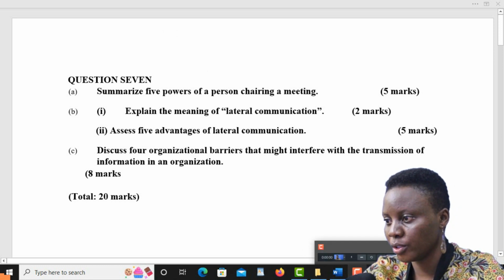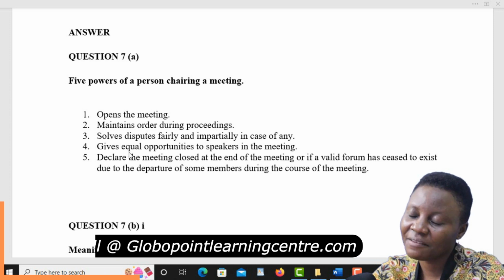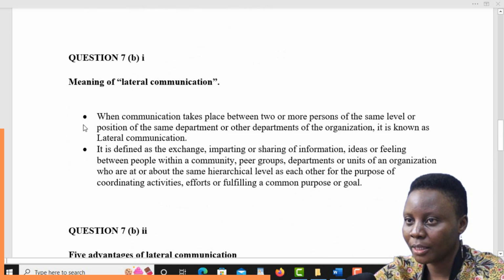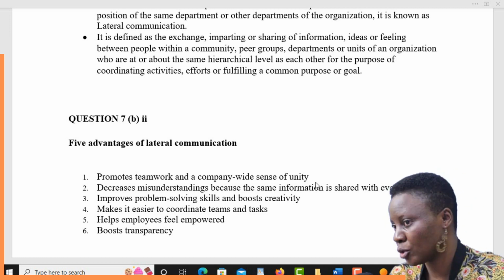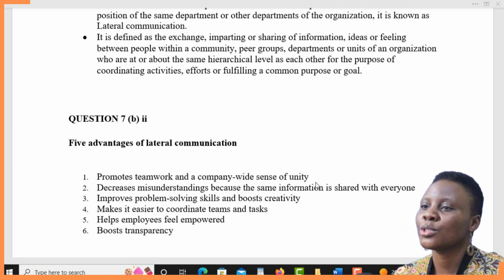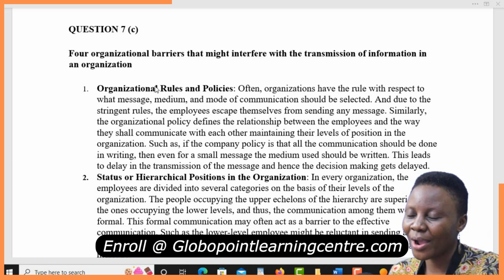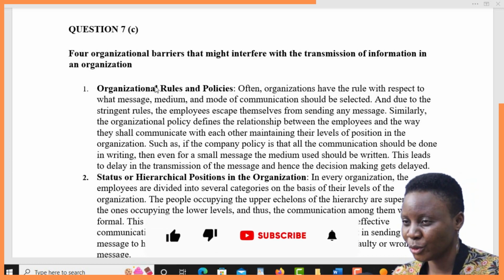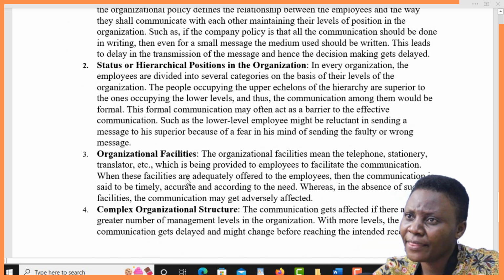CPA COMMUNICATION SKILLS AUGUST 2022 Q7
// IMPORTANT LINKS